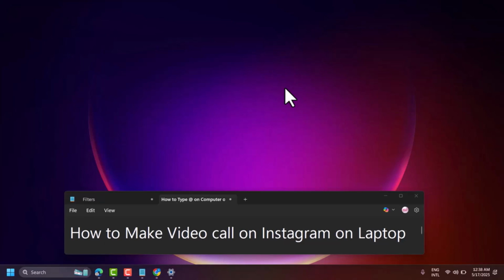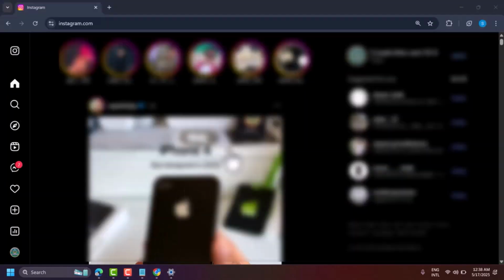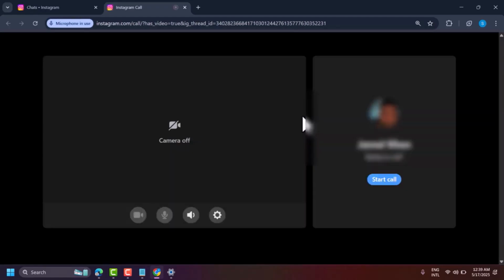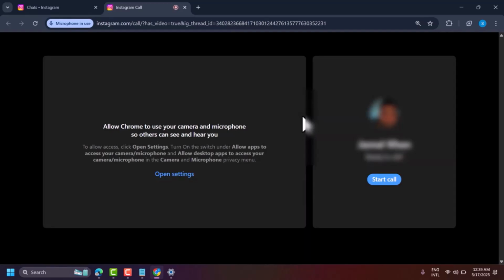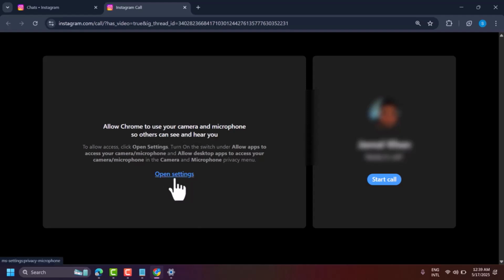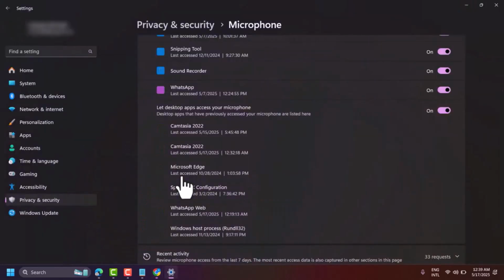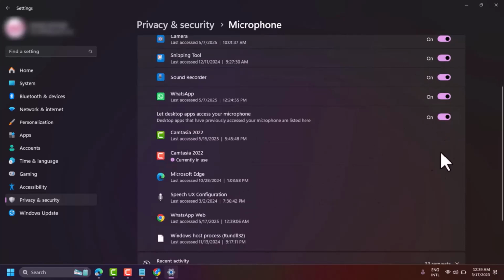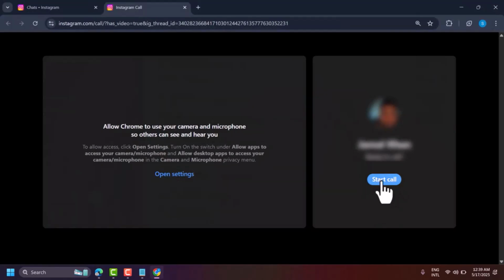How to do Video call on Instagram on Laptop